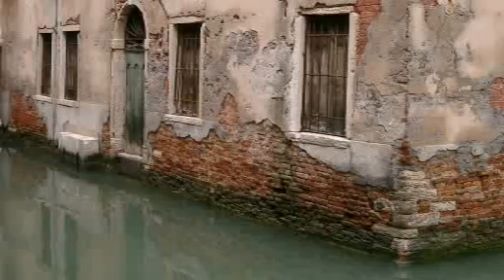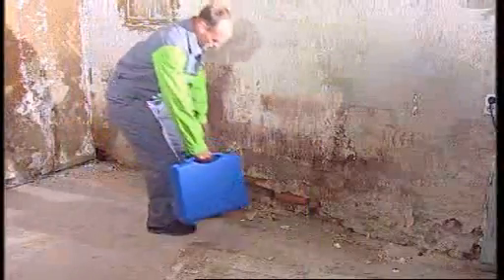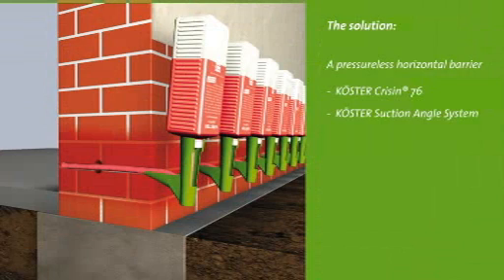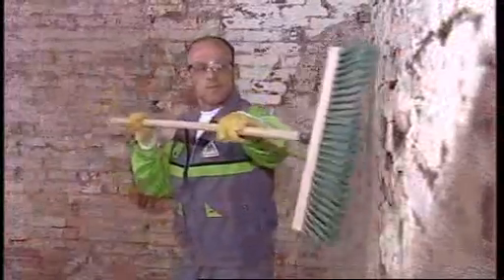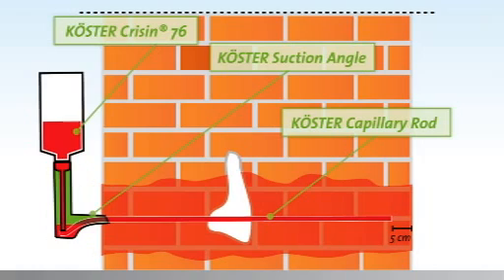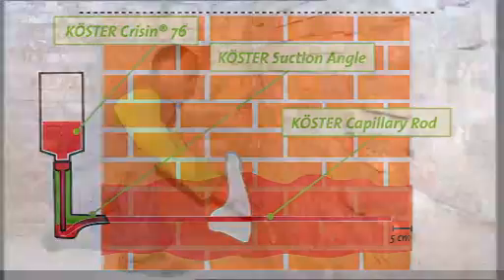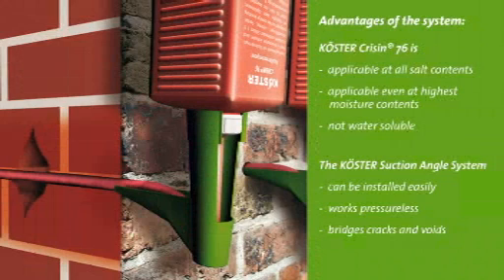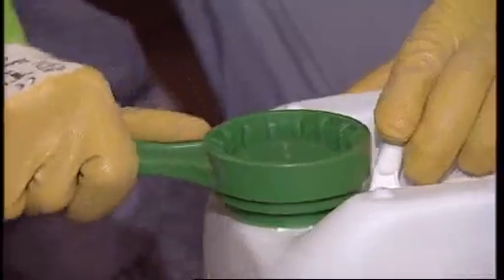Optrekkend vocht bestrijden, vochtige muren worden weer droog.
Optrekkend vocht bestrijden, vochtige muren worden weer droog met een flexibele hars tot zo'n 80% vochtgehalte in de muur met Köster Crisin. Verdringt water uit de muur en is blijvend flexibel. Een gepatenteerd systeem van Köster Afdichtingssystemen. Zouten in de muur zijn niet van invloed op de werking van het systeem. Opstijgend vocht wordt eenvoudig opgelost met een scheuroverbruggend systeem zodat de vloeistof niet weg kan lopen.